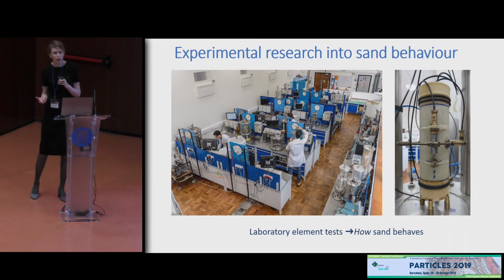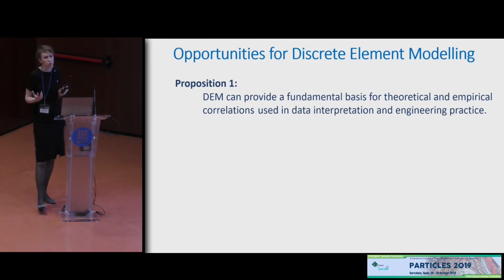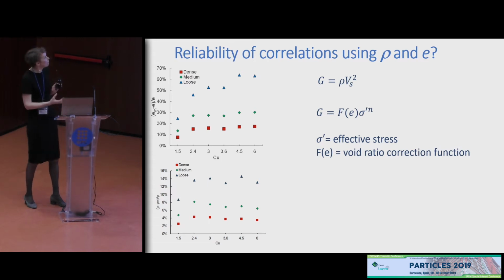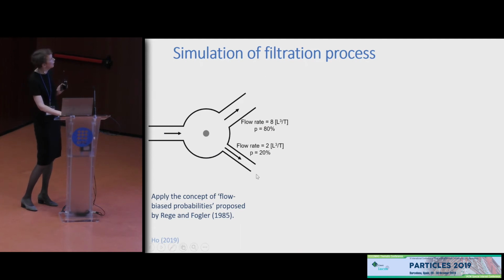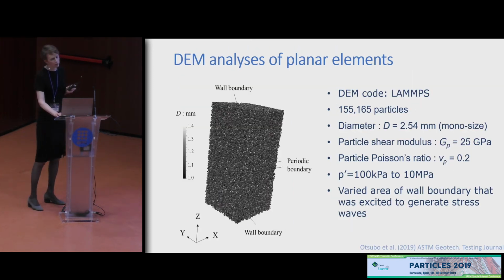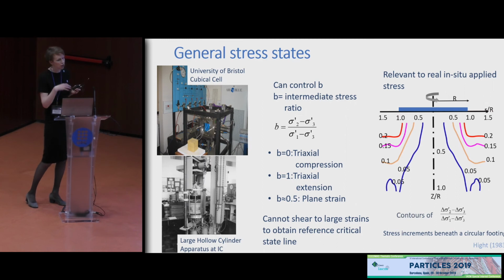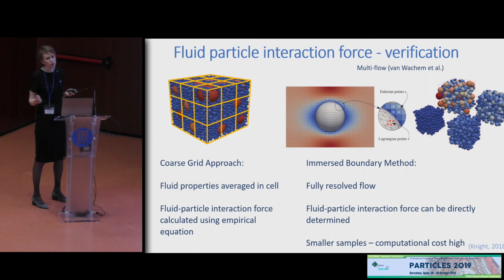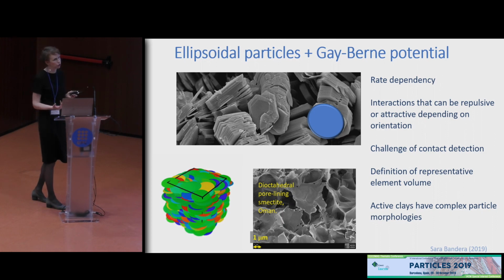Particle Scale Modelling in Soil Mechanics Stiffness, strength, and seepage - C. O. Sullivan